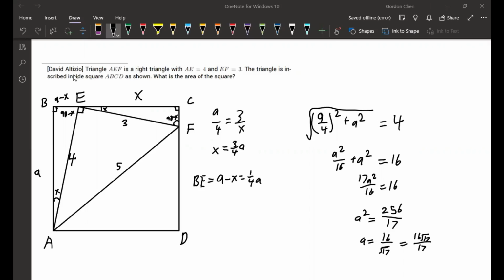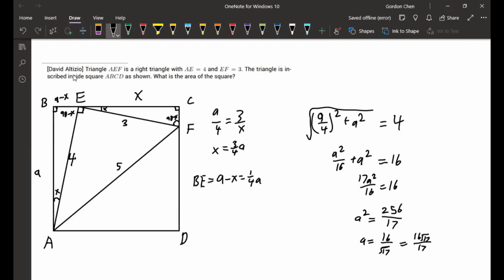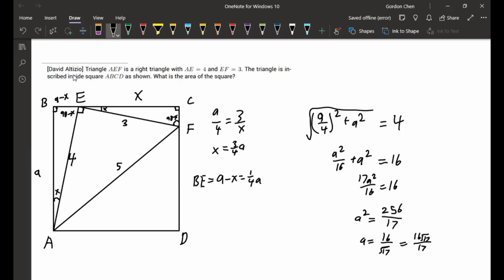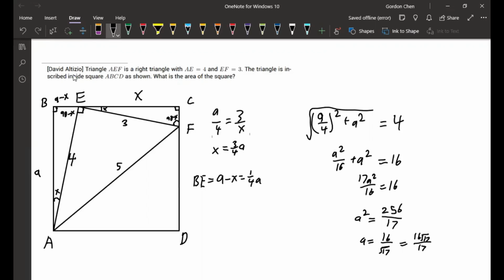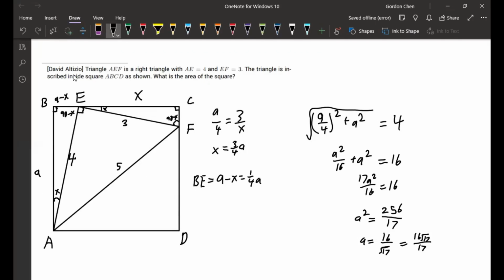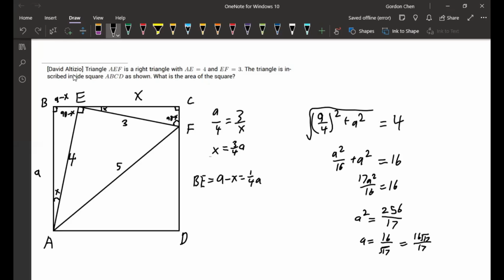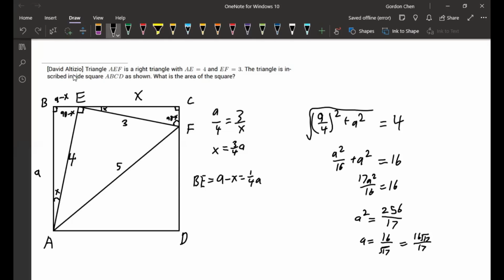Solution to YEA BIG Weekly Practice on Geometry by Gordon Chen, Fall Week 3, 2022